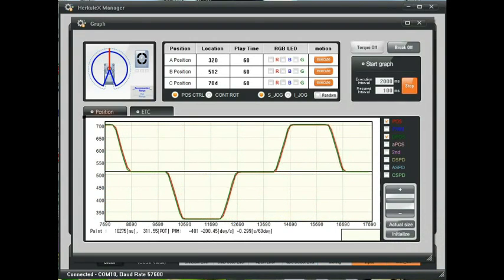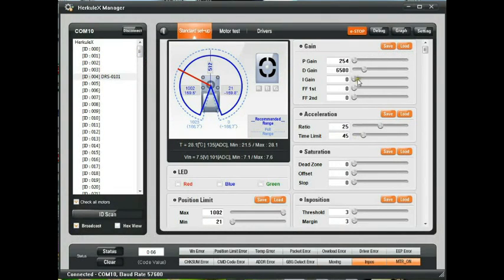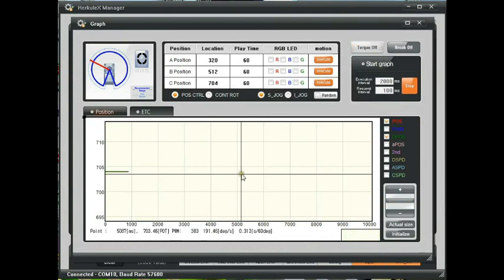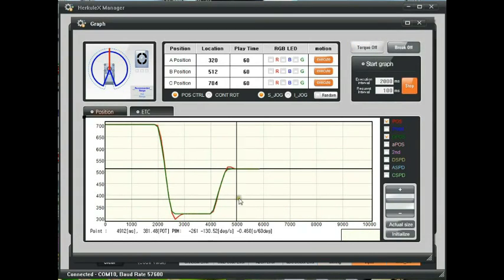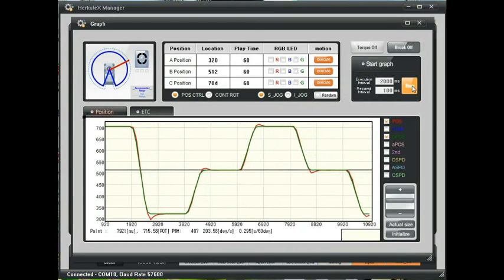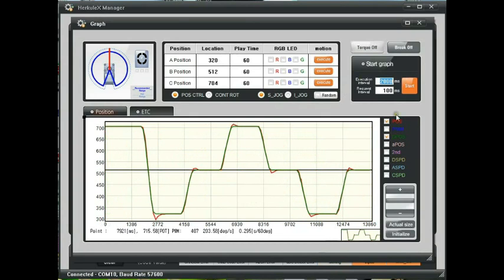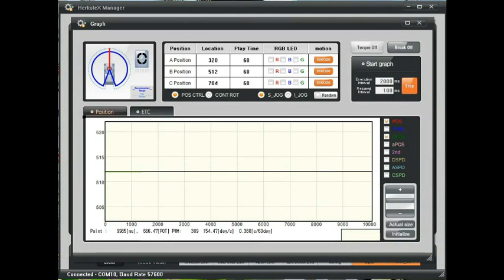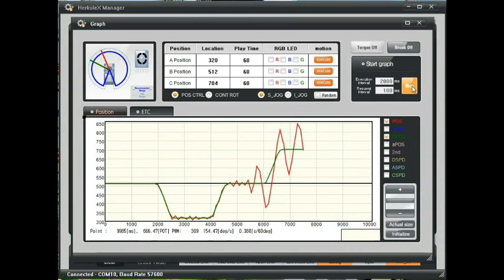Prototype Autonomous 3D Printed Robot Promo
Prototype Autonomous Control of a 3D printed robot using the CMUcam 5 (Pixy Cam) for navigation to a valve.